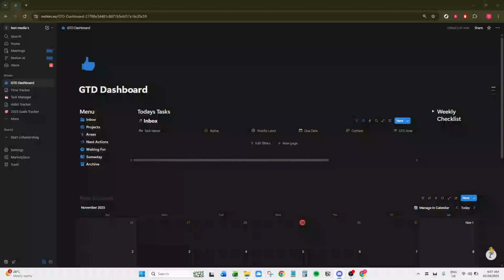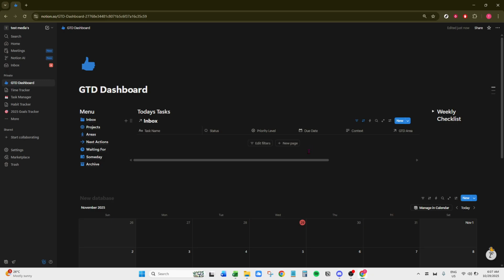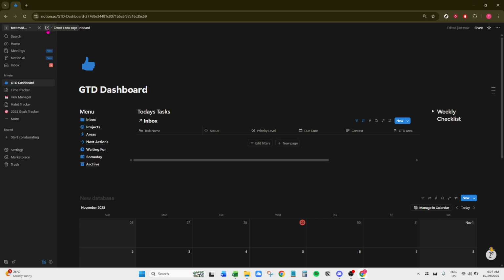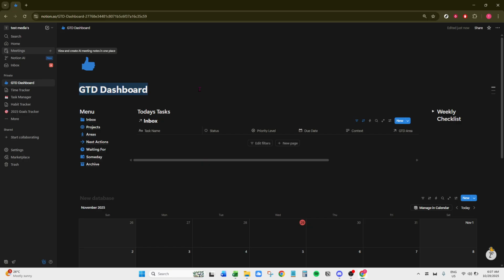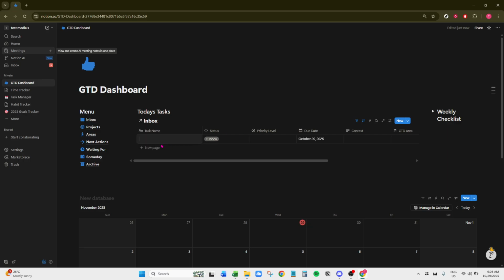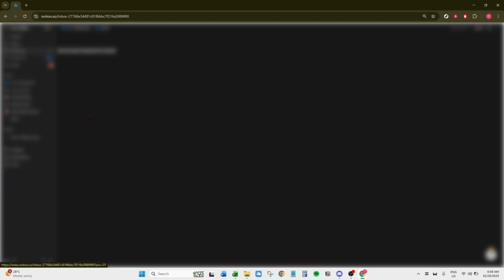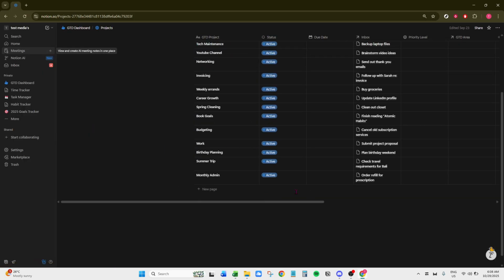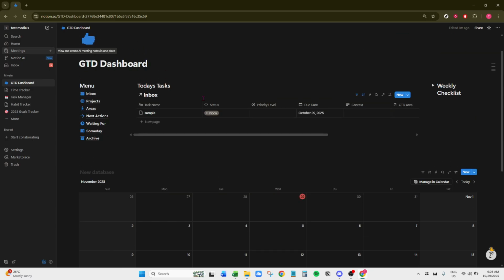How To Create A Gtd Dashboard In Notion [2026 Guide]